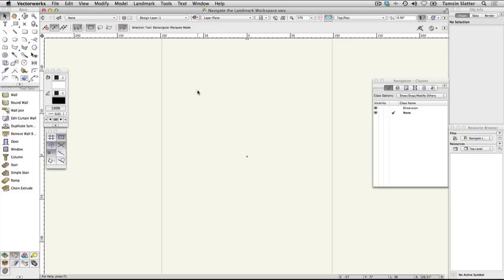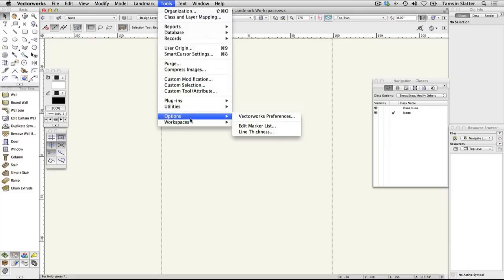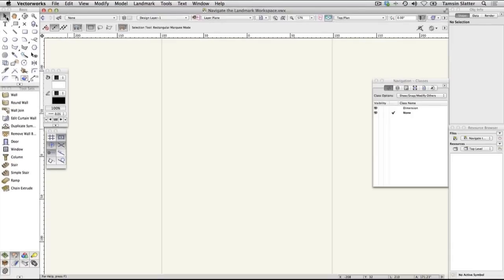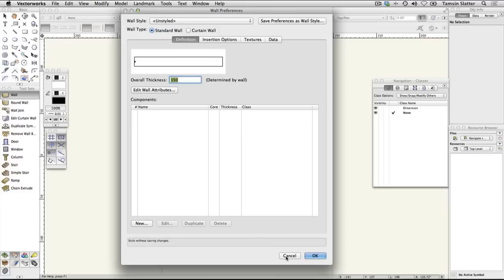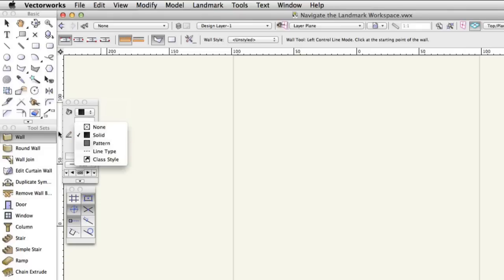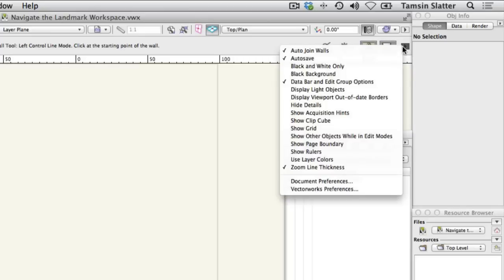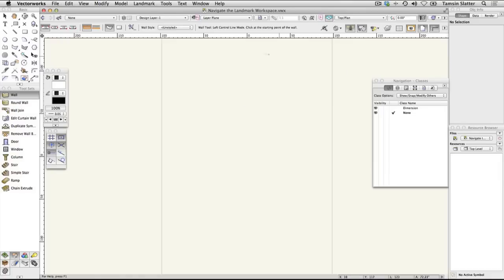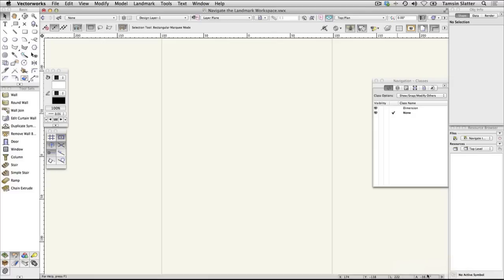GSG - Vectorworks Landmark 2015 - 01 Navigate the Landmark Workspace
Take a walk around the Vectorworks workspace. Learn the names of all the palettes and controls. If you’ve never used Vectorworks before or are self-taught, start here!